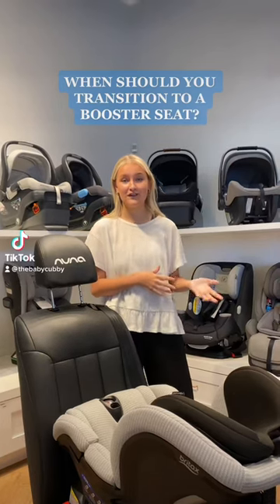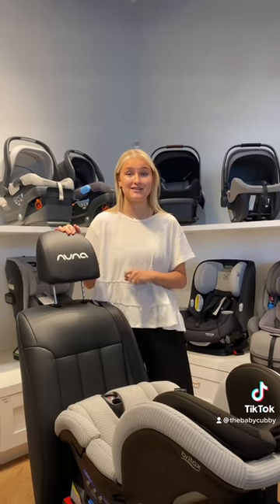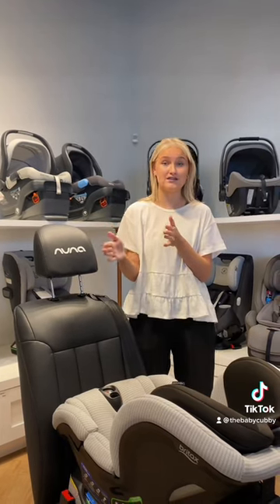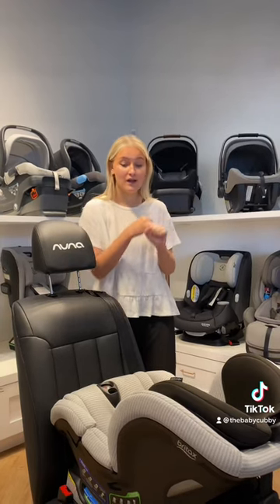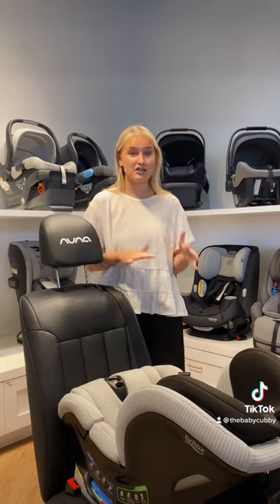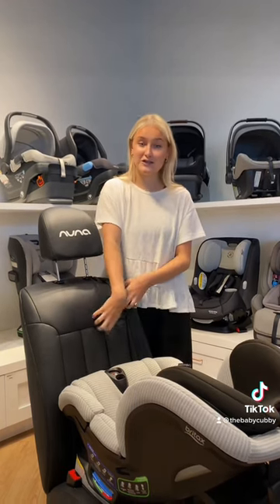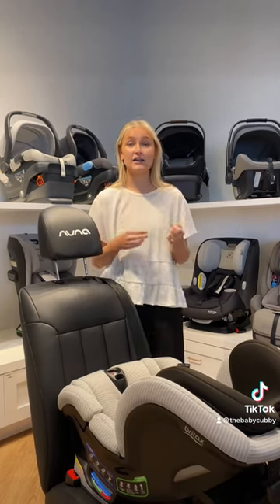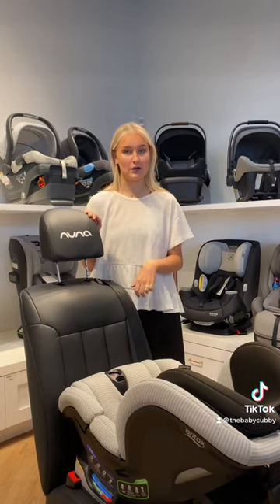Booster Seat Tip!